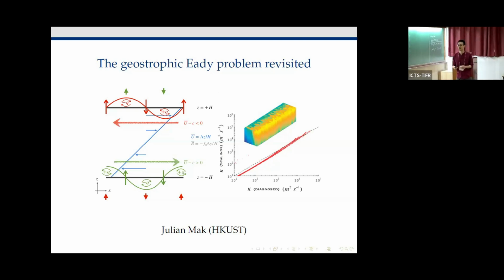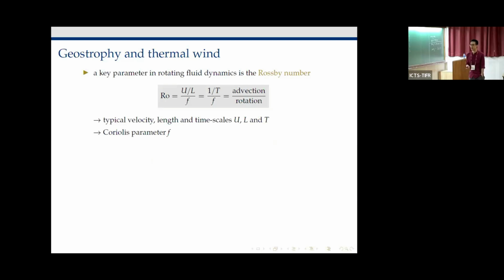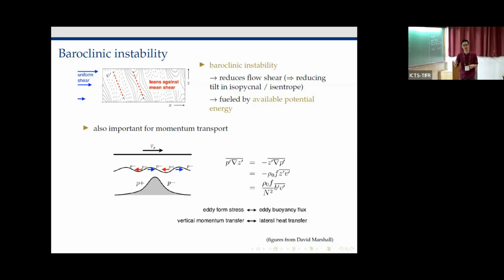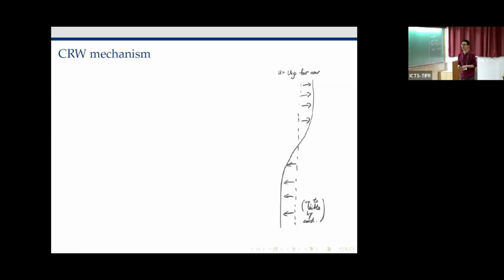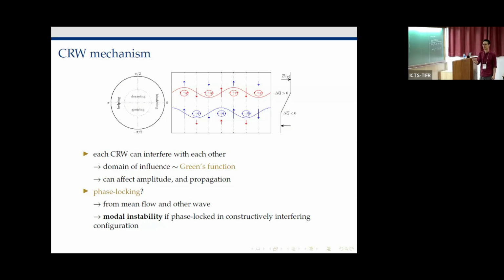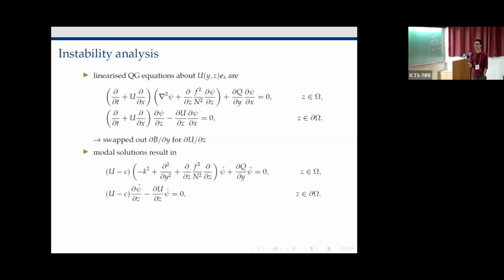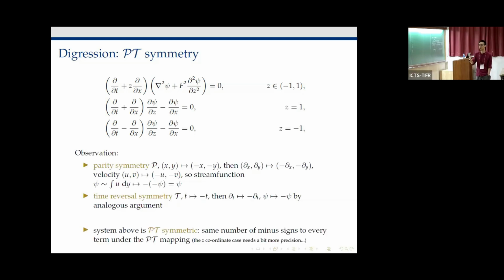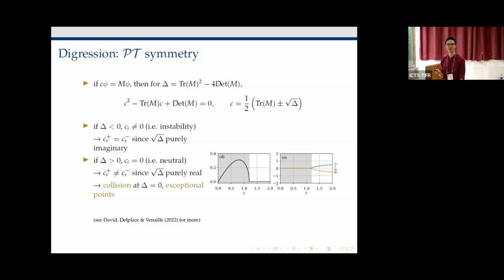The Geostrophic Eady Problem Revisited-(Lecture 1) by Julian Mak